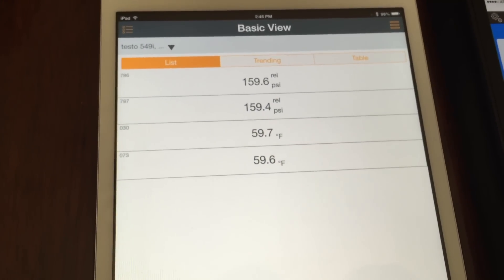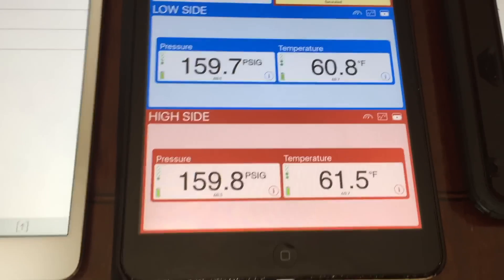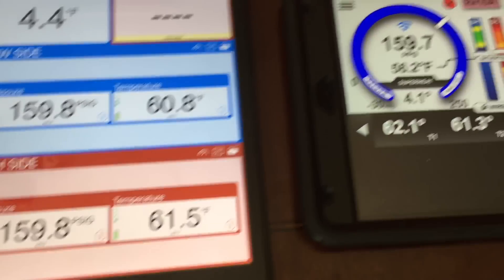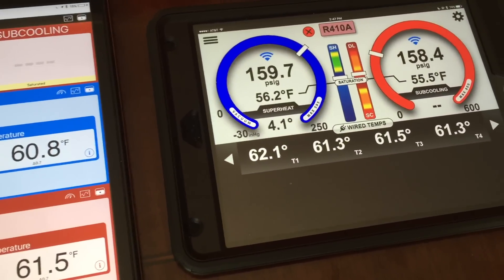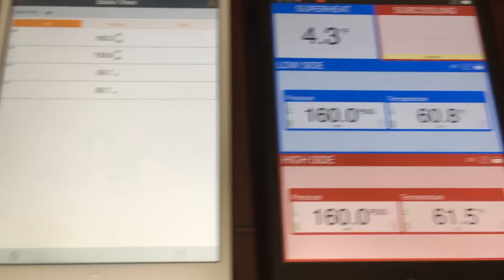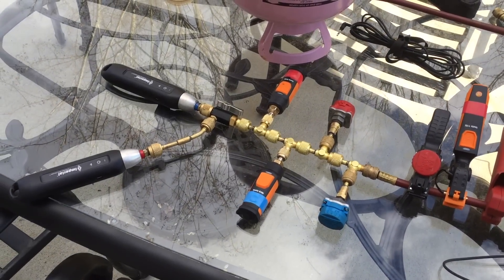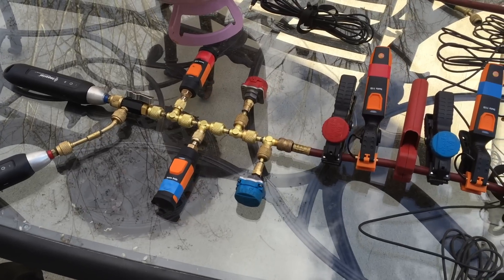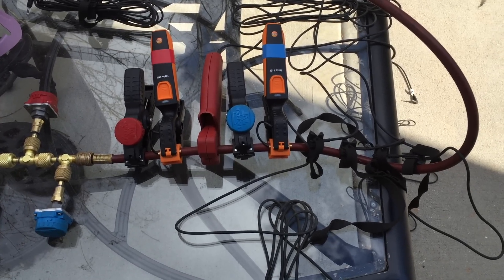HVAC Tools: Final Comparison Testo vs Sporlan vs iConnect